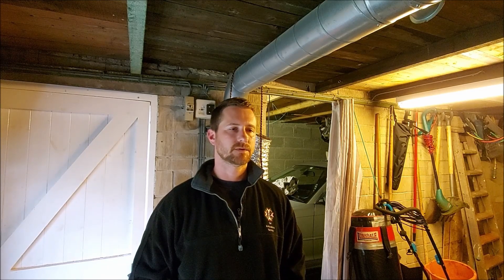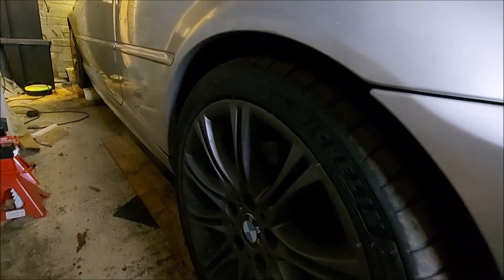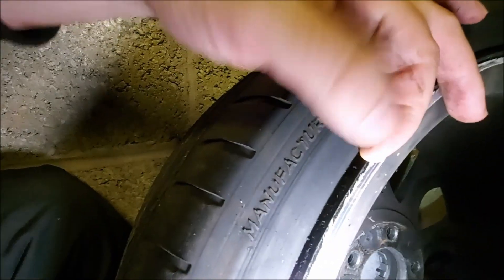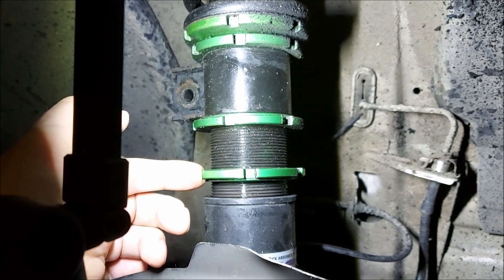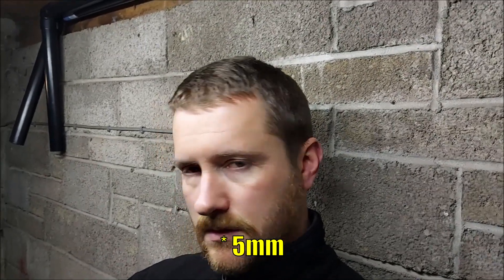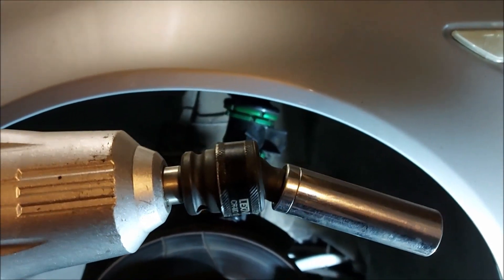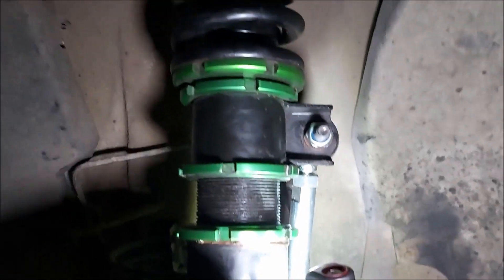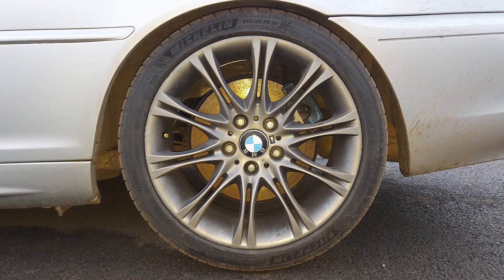Camber Mismatch - Coilovers Too High - Tyre Damage - BMW E46 3 Series 330 - HSD Monopro Coil Overs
Find out what having a loose locking ring on your coilover can do to your tyre.
Maxed out the HSD Monopro front coilovers but still too high.
Uneven front camber when set up exactly the same.

Join me as I address all of the issues above...

There is lots more great content to come from both the FN2 and the E46 including Track days, Repairs and Mods.
For those new to my channel, I try and do as much auto mechanics on my cars as possible.  I'm very obviously not a mechanic, I just have an interest in repairing and modifying cars, and track driving.
Currently, my BMW E46 330ci is my track car and my Honda Civic Type R FN2 is my daily.  The plan is to modify the FN2 with the aim of getting my racing license and turning the FN2 in to a dedicated amateur race car.
The E46 is very much a budget track build, however I am still trying everything I can to get that Castle Combe Circuit lap time down...